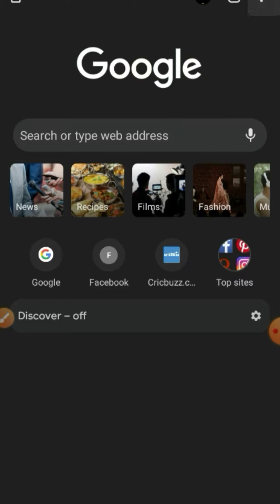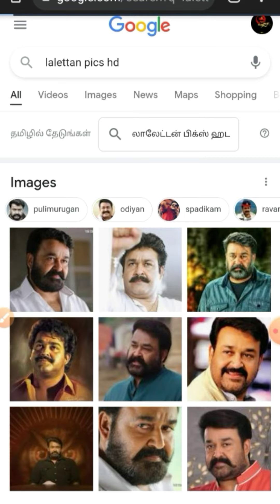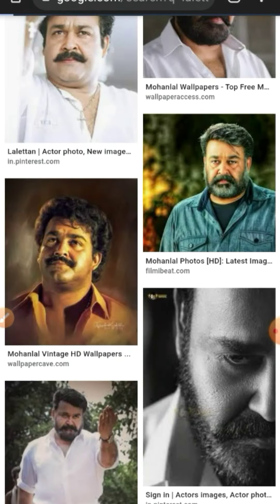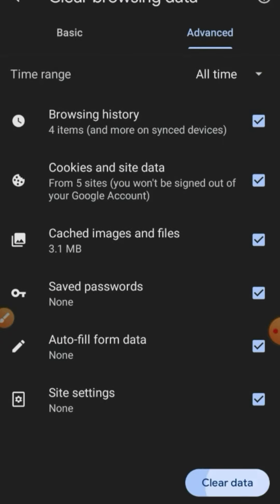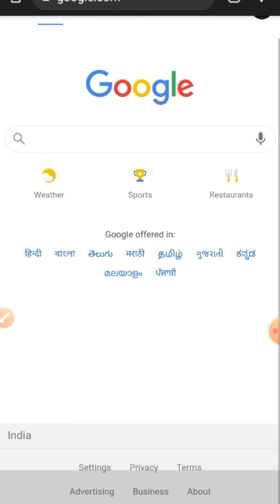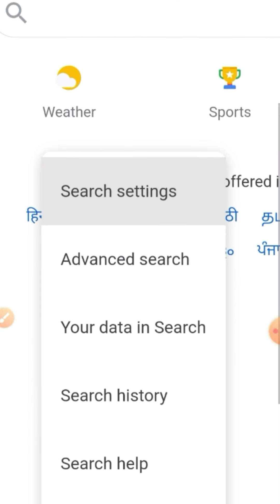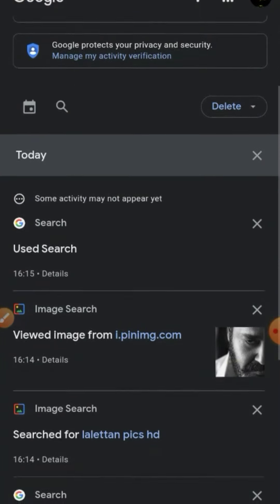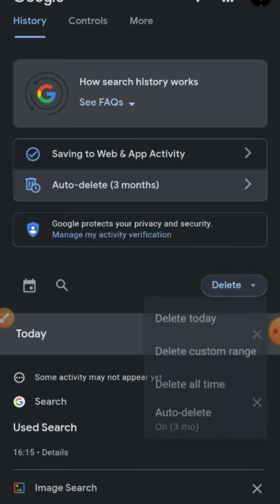How to delete permanently Google chrome history | MALAYALAM/chrome history clear/malayalam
OUR WHATSAPP GROUP [COME ON OG NUMBER ]

1. Login to your Google account which used with Chrome browser.

2. Click on the Data & personalization option which saw on left navigation panel on your screen.

3. After that, Click on the My Activity option ( Find in Activity & time line Panel).

4. After that select the Delete activity by option.

5. After that, select the date and time for viewing the deleted history from chrome.

6. After that, you can permanently delete your chrome history to select the delete option.